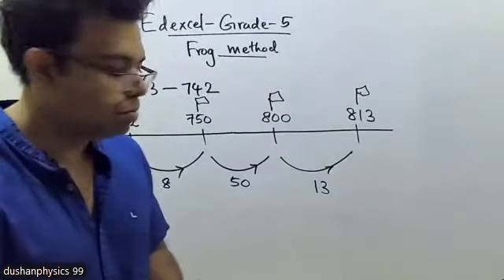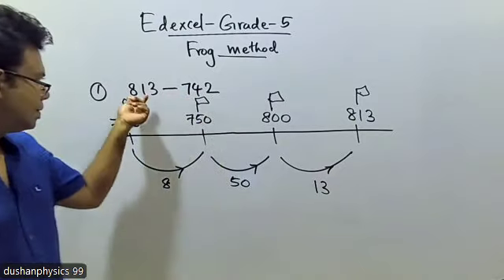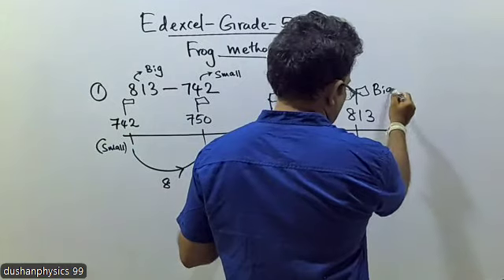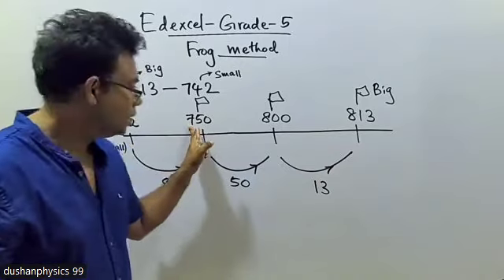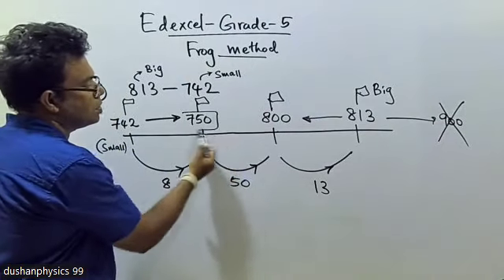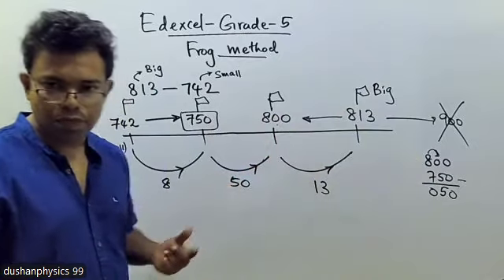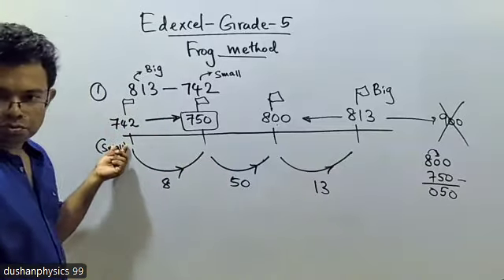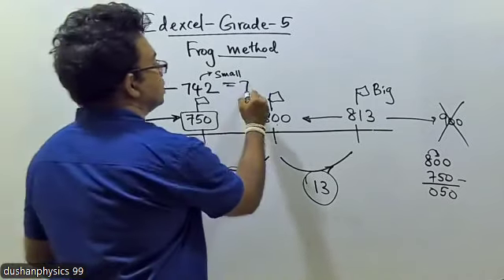EDM ( Edexcel Dushan Maths ) Edexcel Grade 5 Maths I Frog Method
Engineer Dushan Weerasinghe |
Mathematics | Edexcel Maths I EDM ( Edexcel Dushan Maths )
Theory  Class | Physical & Online

Why Dushan Sir,

# Well Experienced  Tutor ,Plus Civil Engineer who make Physics theory  more closer to students with practical applications ( Popular physics tutor in colombo district Local & London AL students - physical classes in ISM Nugegoda - one of the leading English medium institute )

# Popular Physics tutor for overseas students ( Italy , UK, Auatralia, Meddlle East etc, ) those who doing Local & London  ( Cambridge / Edexcel )

# Any questions can be asked during  the class time , unlike other classes

# Free vedio recordings for missed classes

# Daily Questions to improve skills, Timing & memory
( you can Visit " dt online physics " @dtonlinephysics Youtube channel for tutorials )

# Free online live repeat catch up classes in every week for those who unable to understand in main class

# Paper classes to Assess students position with marks

# Majority of students get through the AL exam with distinction pass for Physics subjects via our well organized programs to become future doctors ,  Engineers , Entrepreneurs etc.

# Come & feel the experience of proper teaching skills to get through your exam with Engineered tutor